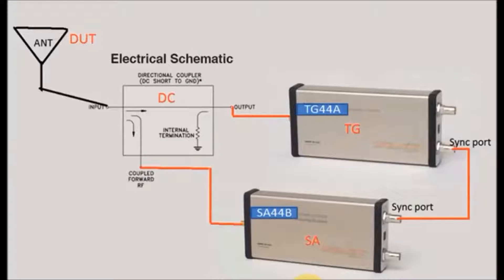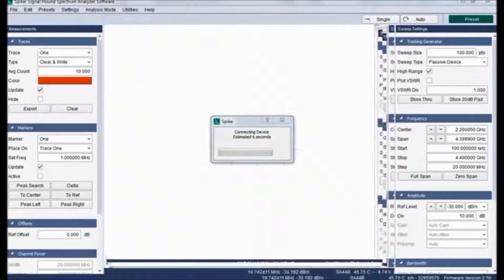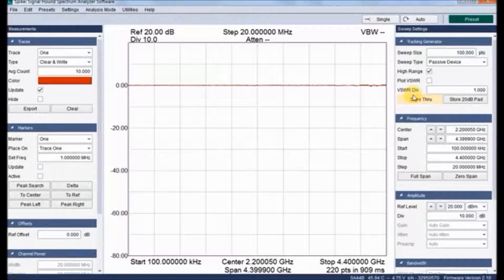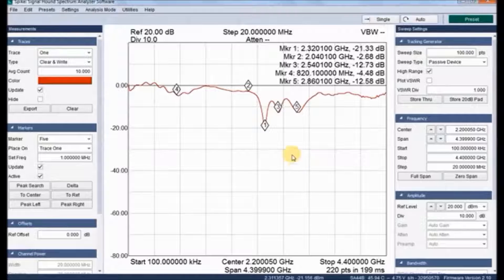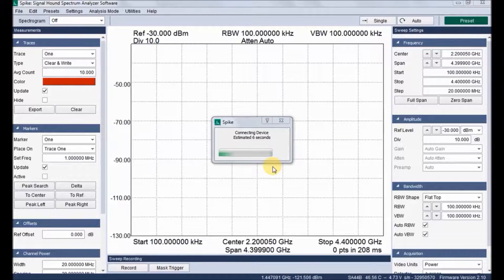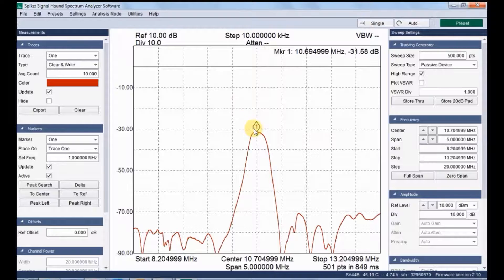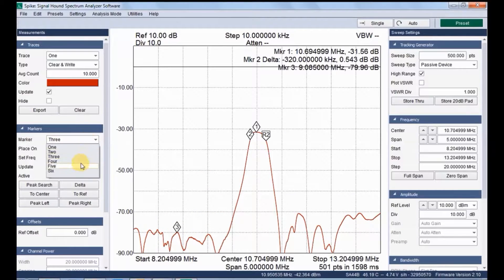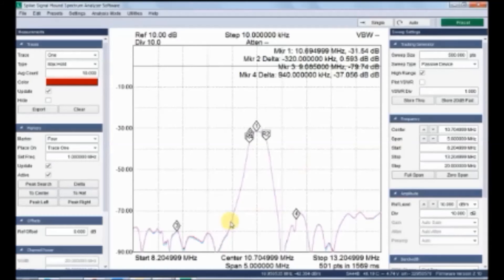Signal hound - scalar network analysis with spectrum analyzer and tracking generator.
how to integrate signal hound spectrum analyzer and tracking generator as a scalar network analyzer.

and measuring S parameters.